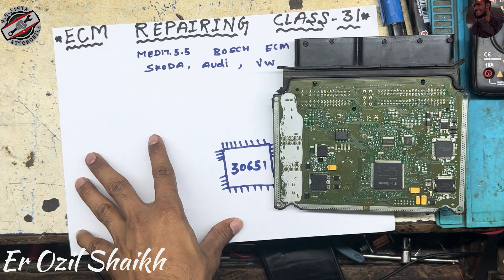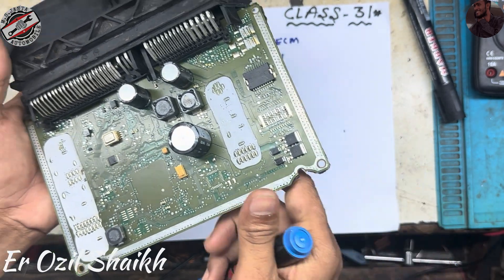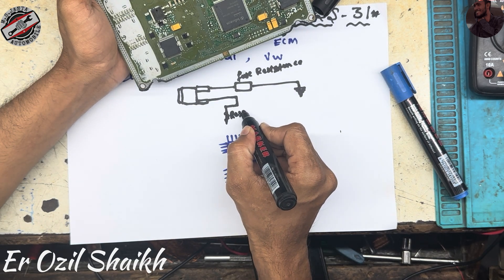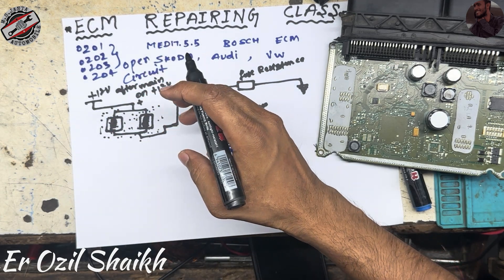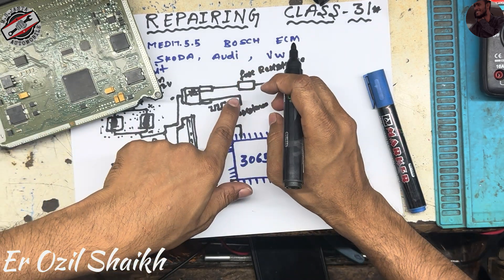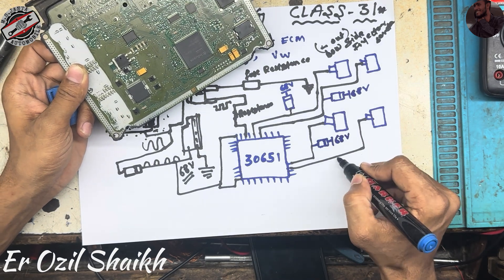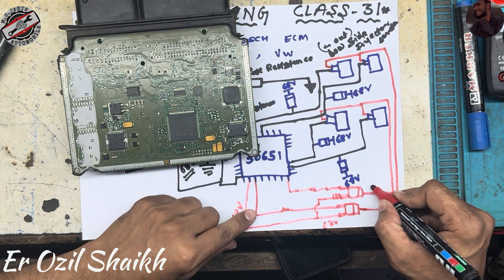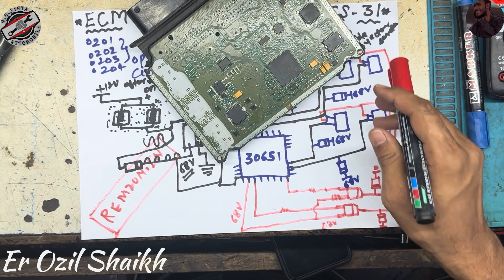#31 Volkswegen Jetta petrol Injectors fault P0201,P0202,P0203 &P0204 High & Low side explain 30651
Important Point:-

Hello guyz.
1) Ecm Training Class-1 | About power section 1 with supply ic only (40077) | ignition n 12v on sply ic👇

2)Ecm Training Class-2| About power section 2 with injector ic supply (40005) | ignition and main, gnd👇

3) Ecm Training Class-3 | About power section 3 with final this ic most common get faulty| Ozil Shaikh👇👇

4) Ecm Training Class-4 | System ic section 1 with on table checking process without pinout(4587P) Ozil👇👇

5) Ecm Training Class-5 | System ic explain and fault find | 4587P | don't skip video watch full |Ozil👇

8) Ecm Training Class-8 | +12v Supply injector high side Circuit | Magnet marrelli ecm explain| Ozil S.👇👇

9) Ecm Training Class-9 | 21v Supply in injector section of Magnet marrelli ecm | don't skip video Ozil👇👇

10) Ecm Training Class-10 | High side Injector Circuit Feedback of  Magnet marrelli ecm | Clear all dout👇👇

11) Ecm Training Class-11 | Power ic L9132 Magnet marrelli ecm explain section 1 | Maruti fiat etc Ozil.👇👇
12) Ecm Training Class-12 | L9132 mai relay output, 5v out, Processor input | Magnet marrelli ecm | Ozil👇👇

13) Ecm Training Class-13 | L9132 last video of power ic | crank, can, etc pins | Don't skip video Ozil.👇👇

14) Ecm Training Class-14 | Abs control module Supply battery to abs pin | 9409 internal circuit | Ozil.👇👇

15) Ecm Training Class-15 | 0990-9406 power and system ic | abs control module Supply explain | Ozil S👇👇

16) Ecm Training Class-16 | abs module live board voltage checking and explain | Doge abs | Ozil Shaikh.👇👇

17) Ecm Training Class-17 | Eps supply explanation | Direct 12v, Ignition 12v, Low volt Regulator | Ozil👇👇